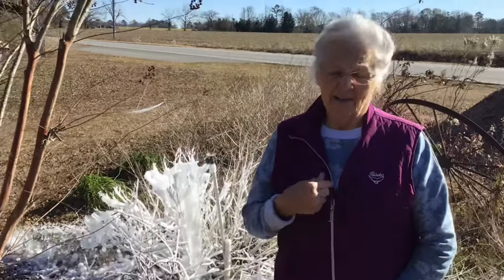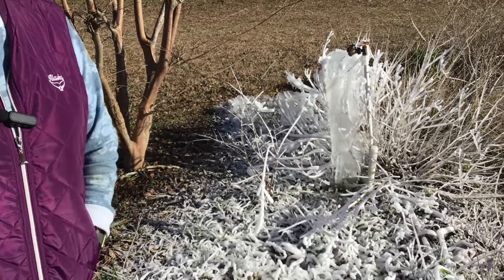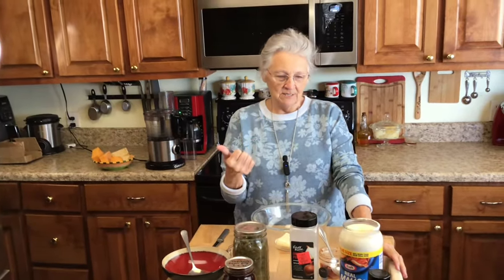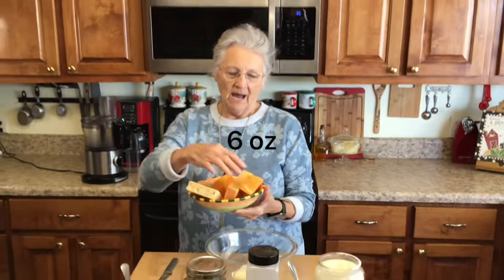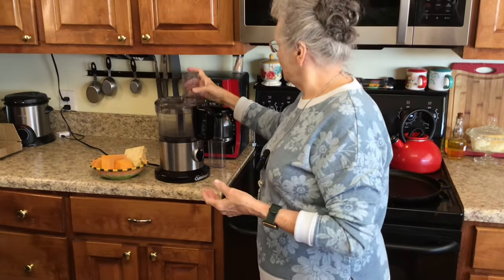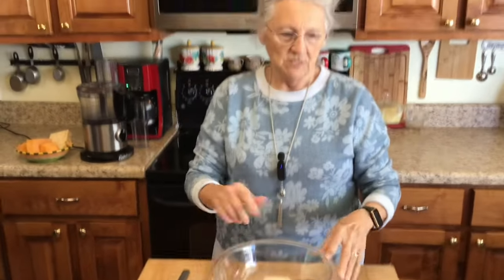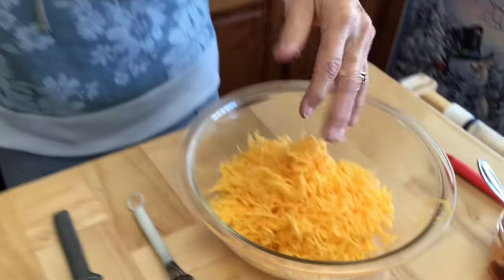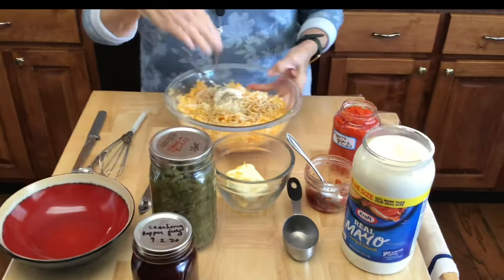Homemade Pimento Cheese…kicked up a notch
I bet you’ve never eaten pimento cheese like I make it..Well, it is absolutely delicious..original pimento cheese is good, but this is really good.. I am always taking original recipes and remaking them just to see how I can make them better..This is also no added sugar